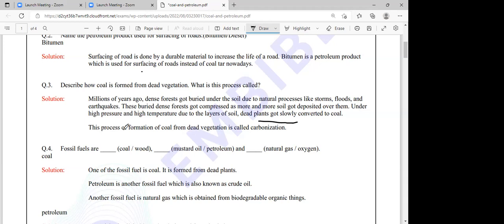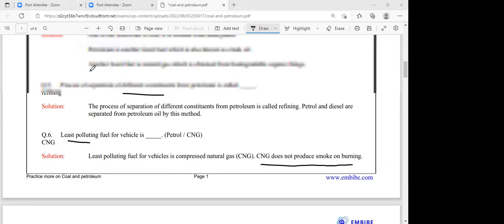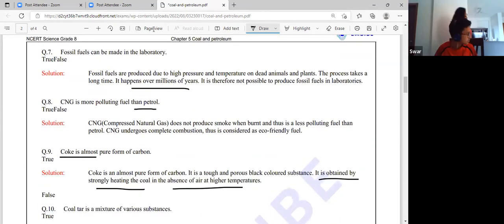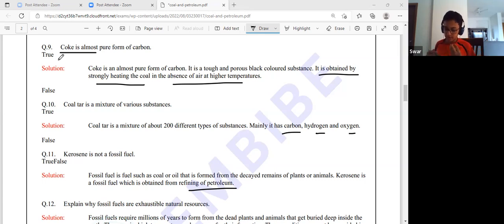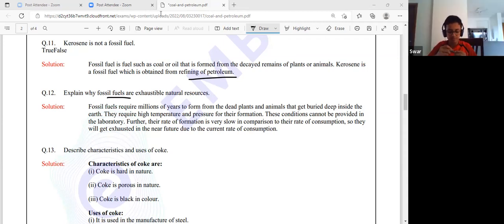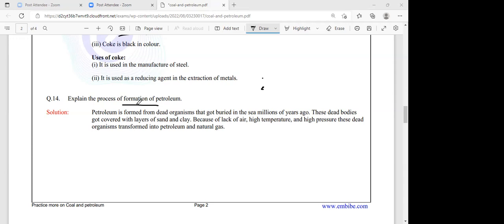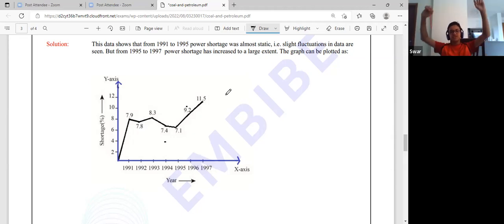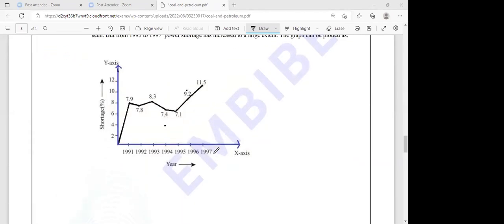Learnivio | Science | Lect 14 | Swar | 29-09-2022